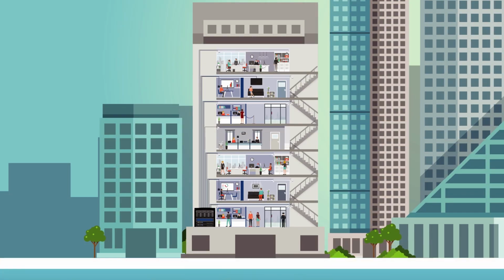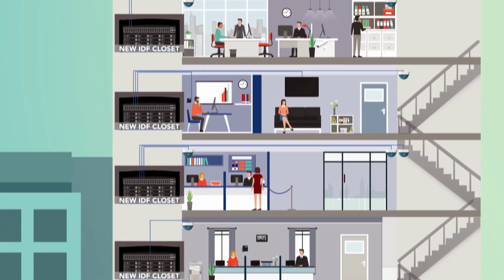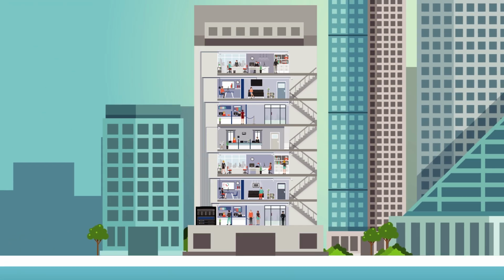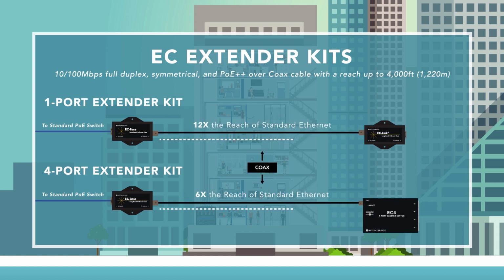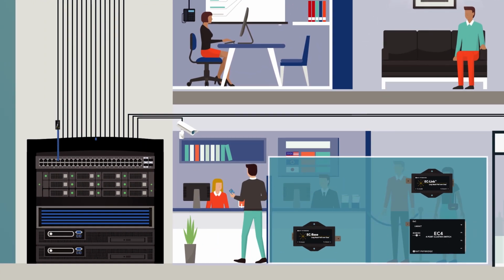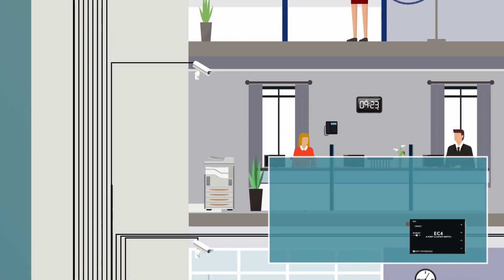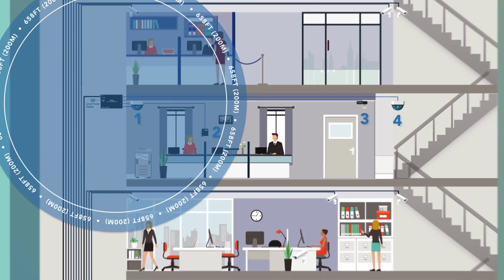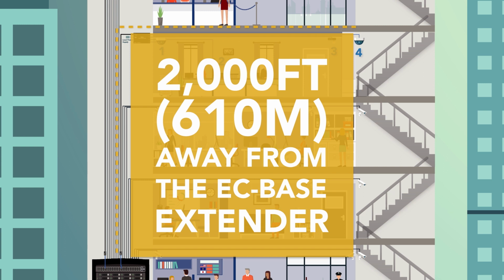Introducing The EC Extender Kits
The new NVT Phybridge EC Extender Kits are available now! Leverage your existing network switches to extend network connectivity over a single Coax cable run to support IP endpoints up to 4,000ft (1,220m) away. Eliminate risk, higher costs, disruption, network complexity, and security concerns.